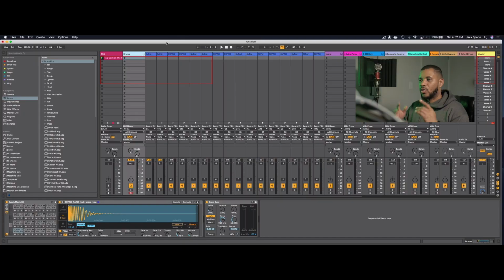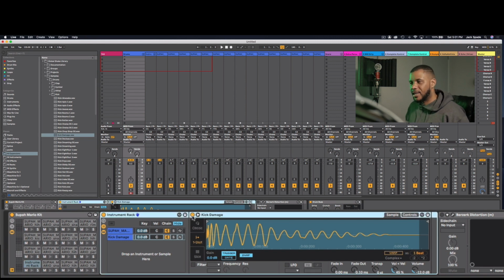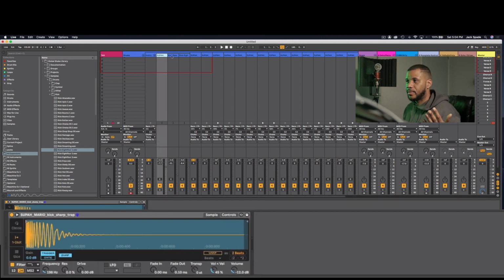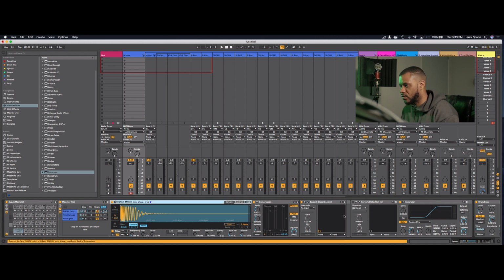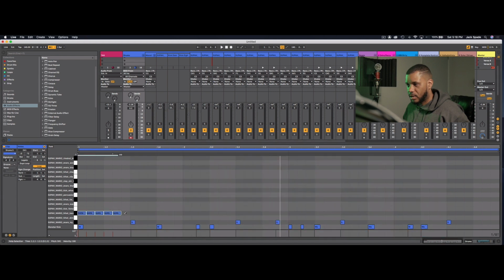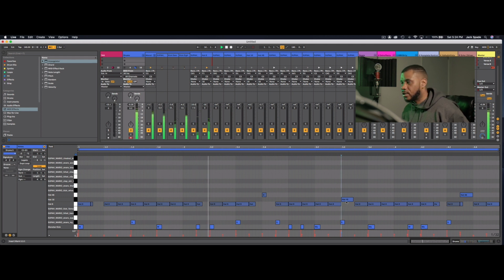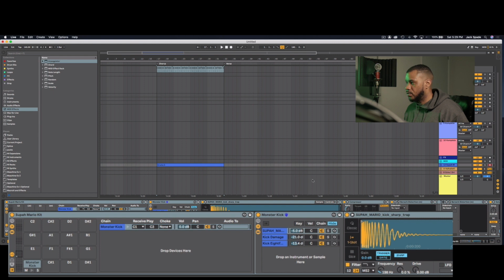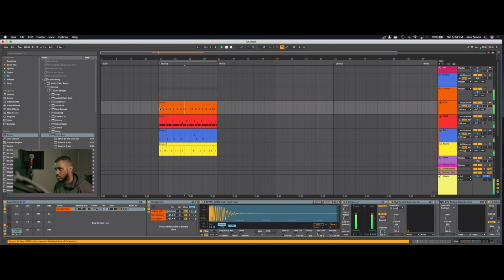Why I Use Ableton | Drum Racks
In this series, I talk about why I use Ableton Live as my DAW of choice.

Ableton Live
Ableton Push 2
Pro Tools
Komplete Ultimate
Mackie Studio Monitors
Focusrite Scarlet 2i2 Audio Interface
Audio Technica Headphones
macbook Pro 2014
Laptop Stand
LED Light Strips
LG Ultra Wide Monitor

Panasonic G7 4k
Rode Video Micro
2 Genaray SpectroLED Lights